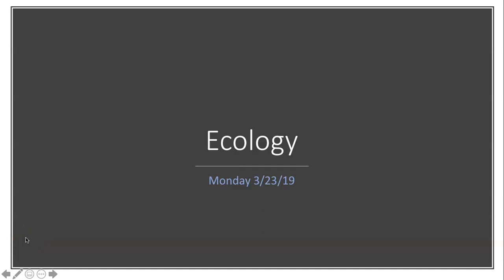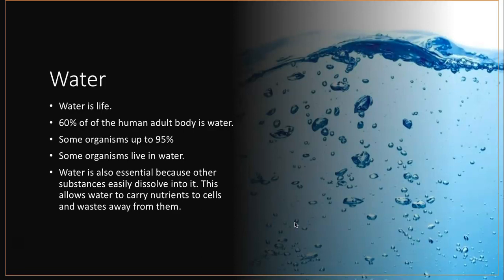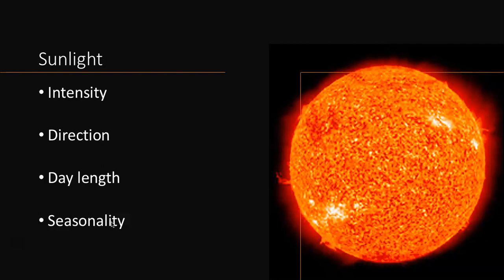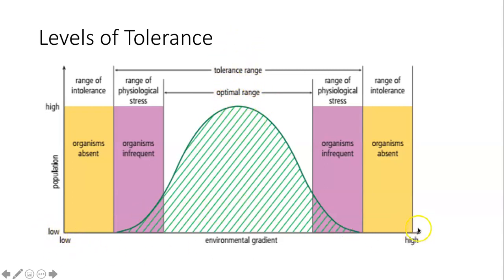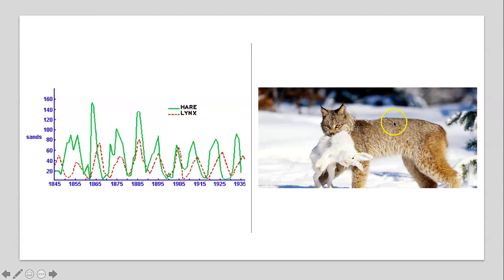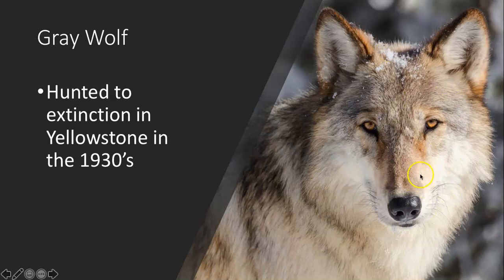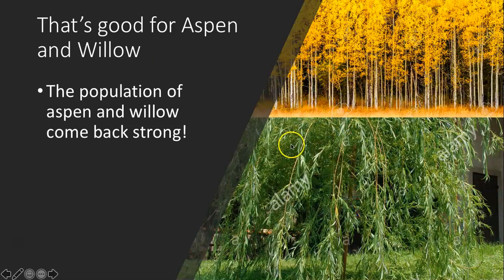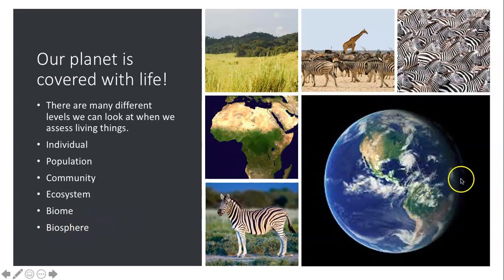Ecology Introduction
Here is our first lecture in the ecology module.
We define abiotic and biotic factors.
We look at a keystone species and it's trophic cascade from removing it.